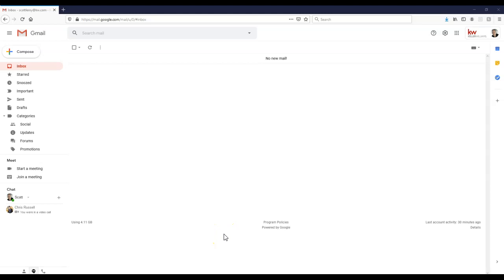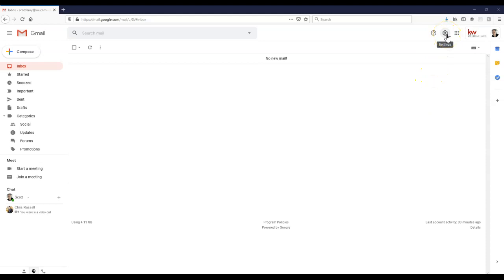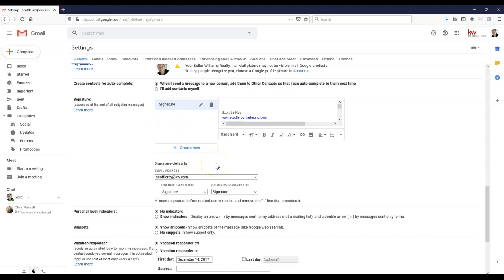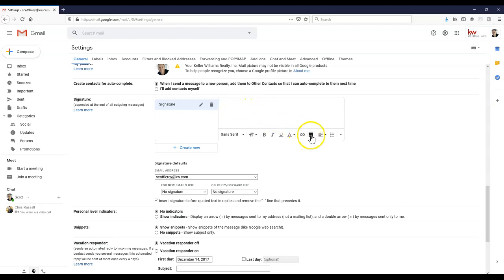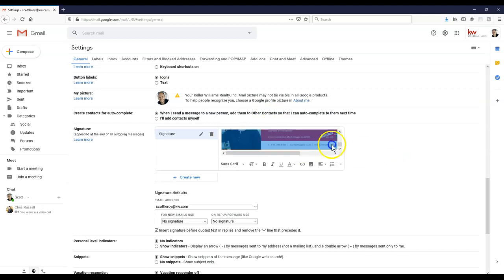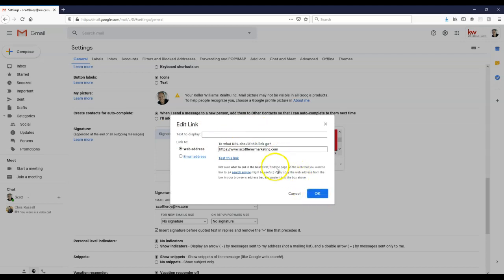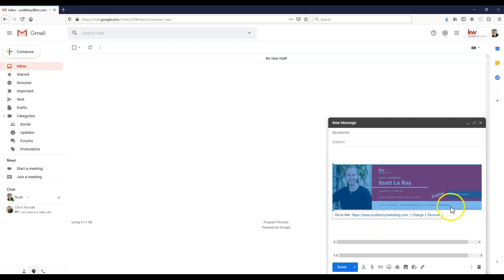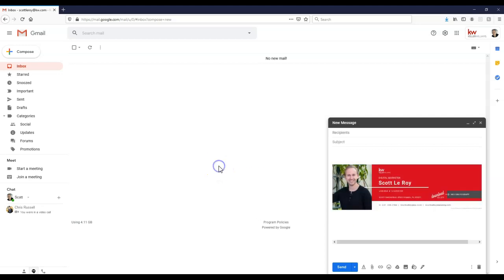Tech Tip - Hyperlink Your Signature On Gmail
Learn how to hyperlink an image signature on Gmail to go to any url/ domain you would like with CEO Scott Le Roy of Scott Le Roy Marketing.